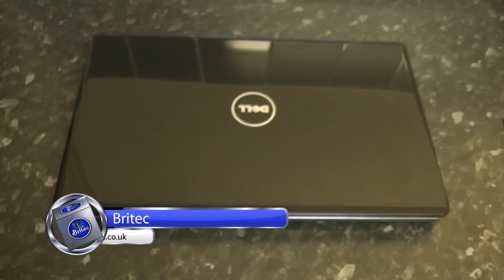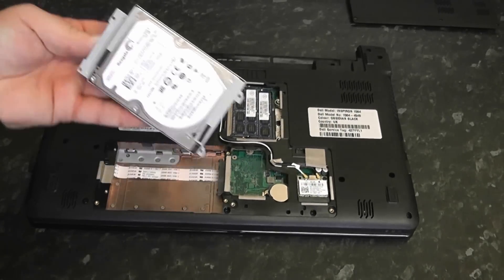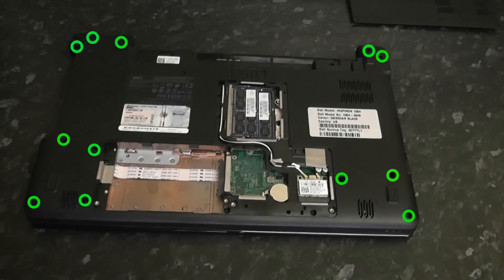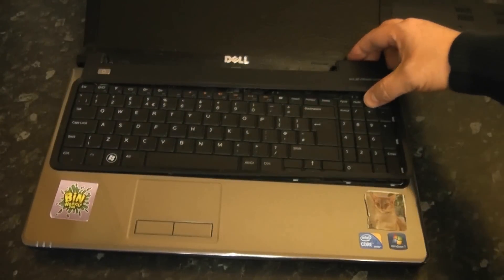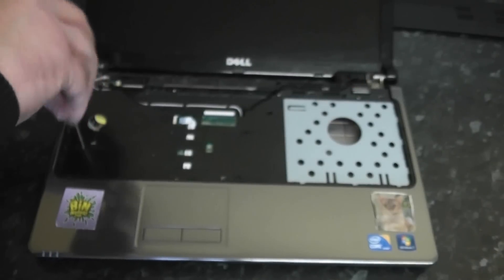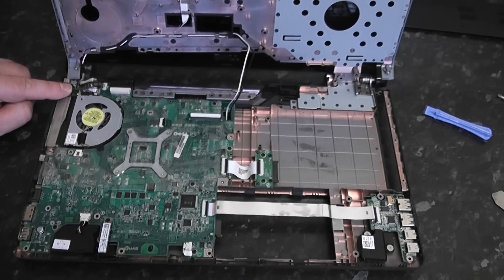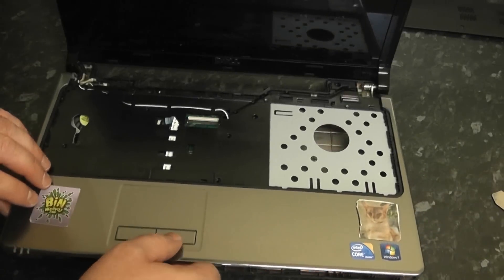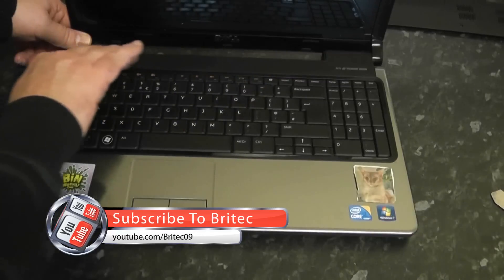Dell Inspiron DC Power Jack Replacement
In this video we are going to replace the DC Power Jack  on our Dell Inspiron 1564, we have no power to laptop and the laptop is not powering on. So if your laptop is not powering on, it could be the power jack at fault.

I am going to repair the laptop by replacing the power jack in this video so stay tuned and watch our a pc tech will replace it for you, no soldering is required.

Warning: If you follow this guide you do so at your our risk.